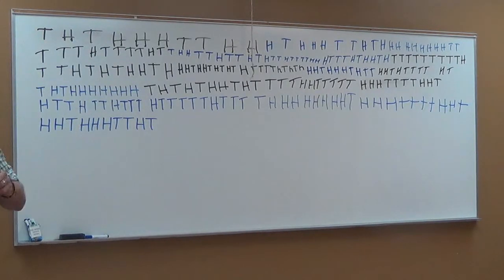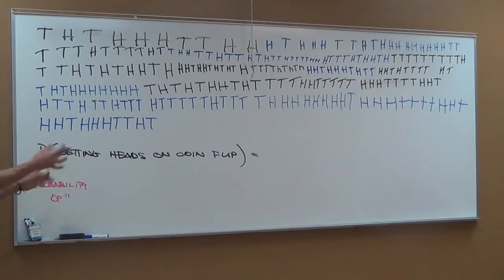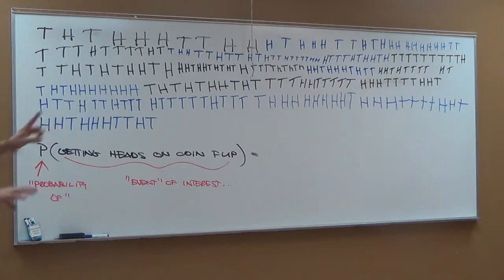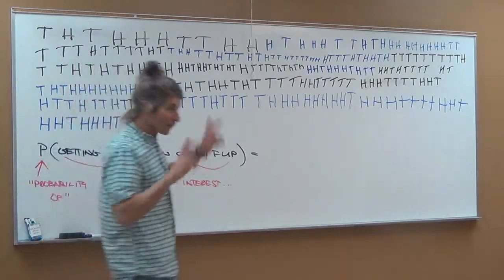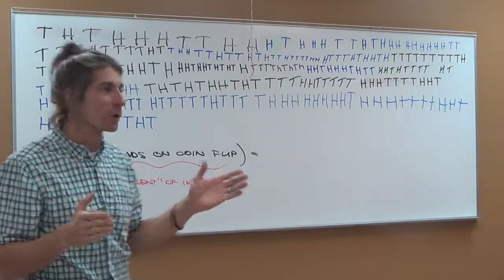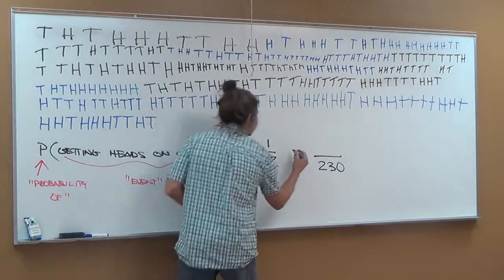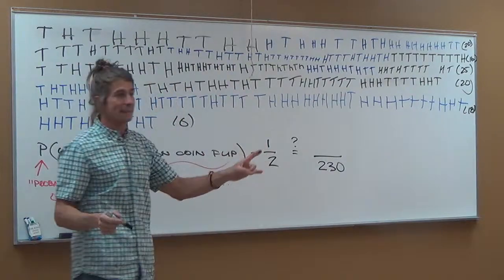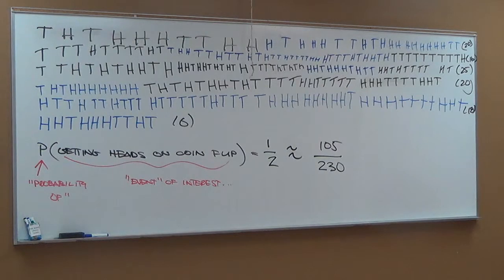11.25.13 (Probability!)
Part 3.